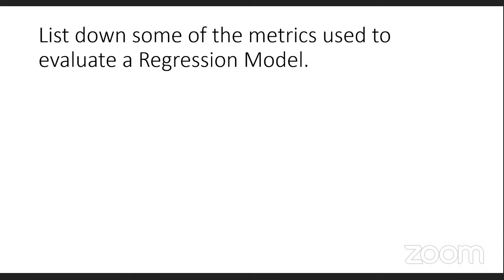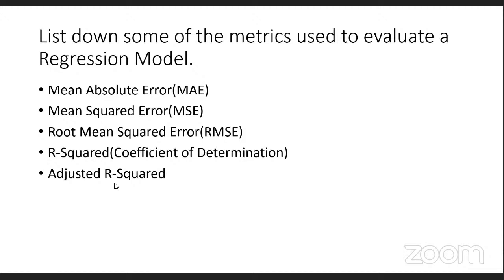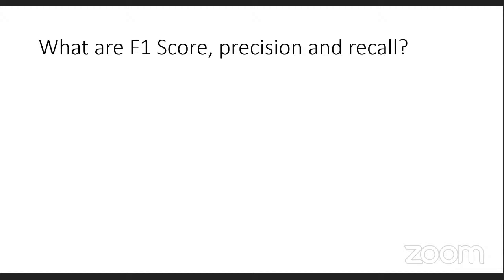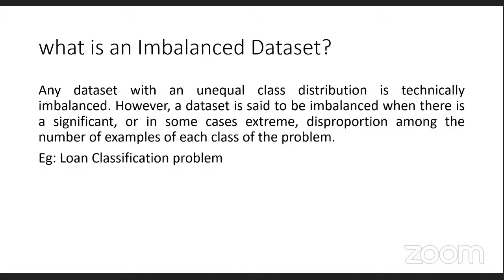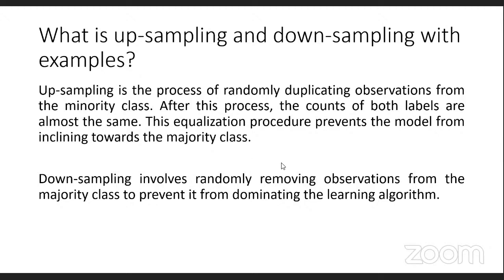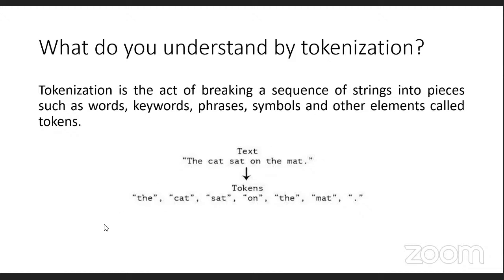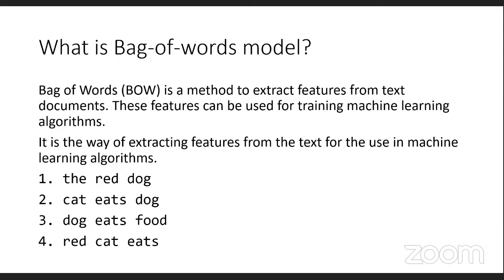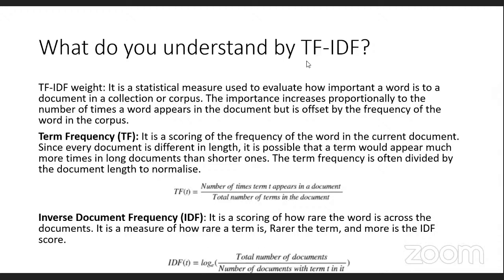Interview Preparation Session | Data Science | 21-10-2021